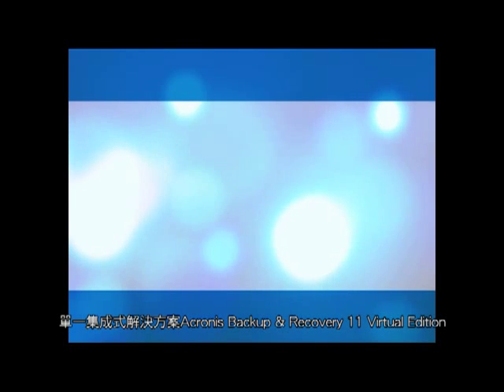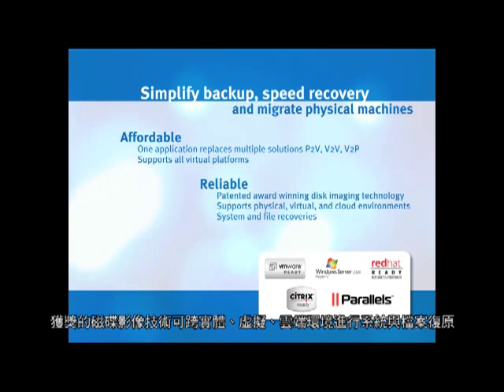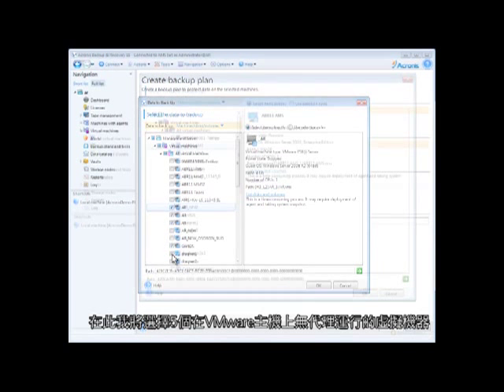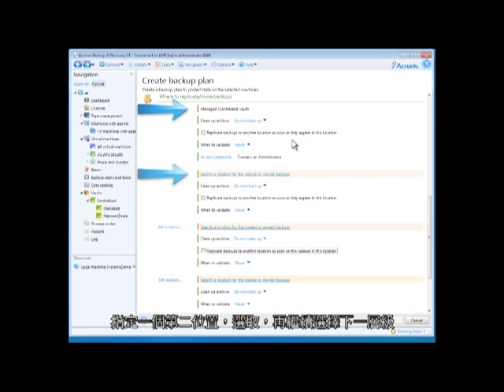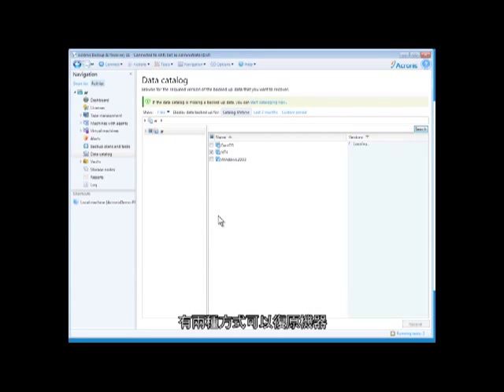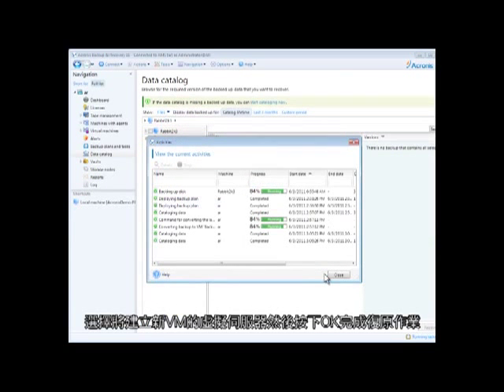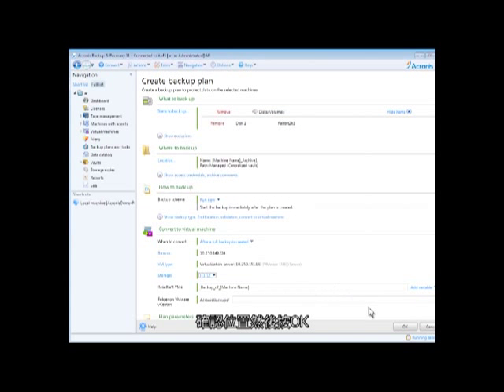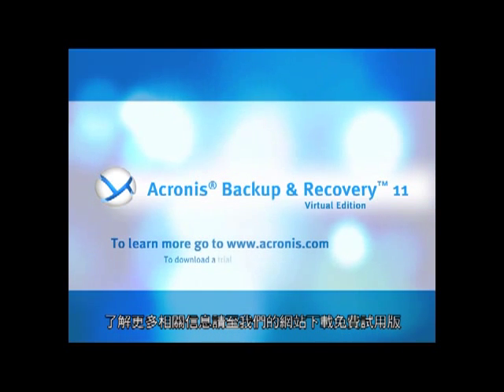Acronis Back up and Recovery 11 Virtual Edition with Chinese Traditional subtitles.mp4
如何利用 Acronis® Backup & Recovery 11 Virtual Edition快速備份、復原與遷移

我們特地為您帶來這個教學短片，協助您深入了解 Acronis Backup & Recovery 11 Virtual Edition。觀看短片，您就會發現使用這項解決方案會使備份、復原、遷移都變得相當簡單!

您將學到

Acronis Backup & Recovery 11是一套針對大型及小型企業所設計的革命性解決方案，能簡化備份與災難還原和資料保護及遷移等作業。您將從這個短片中學習到:

- 如何為虛擬機器建立備份計劃
- 如何在遭遇災難事件時復原虛擬機器
- 如何進行遷移